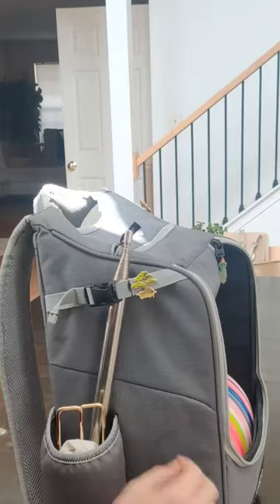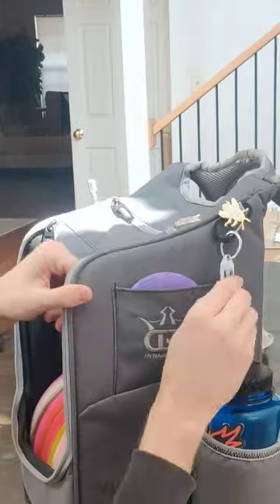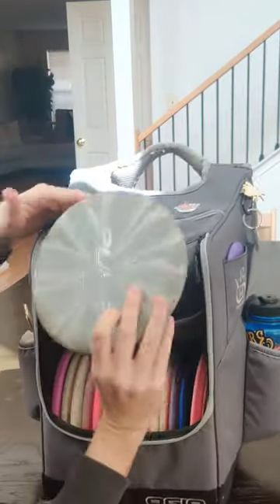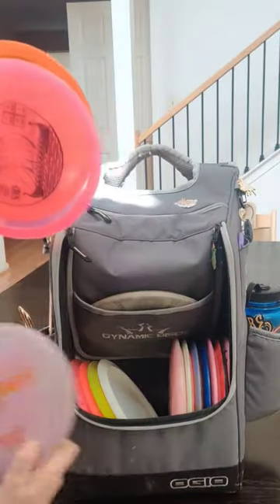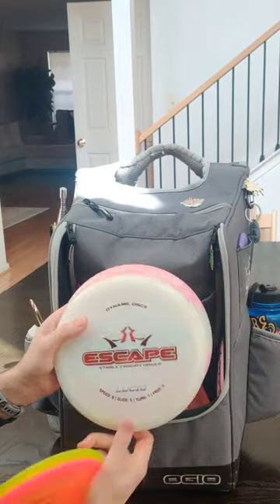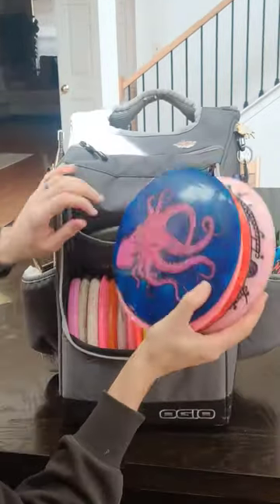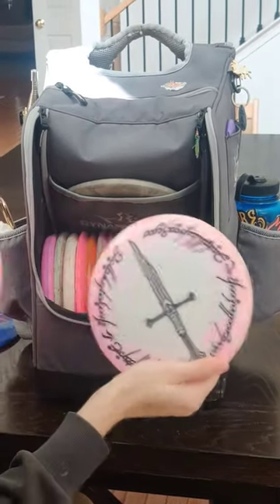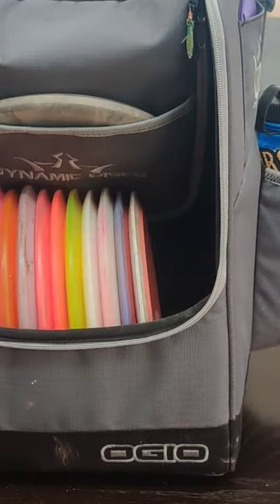Quick tour of my disc golf bag.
"In the bag" look at my disc golf set-up. I'm an amateur getting ready for my first tournament! this bag is the Dynamic Discs "Sniper". The "ring Wraith" is a custom dye job by a friend.